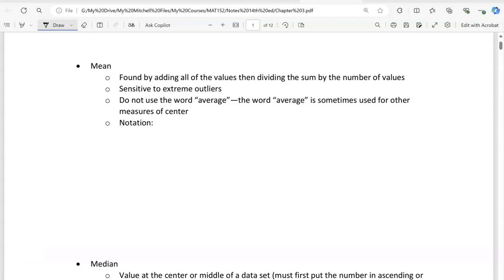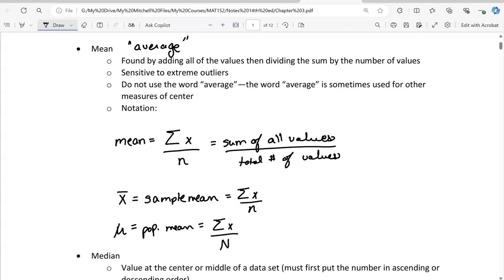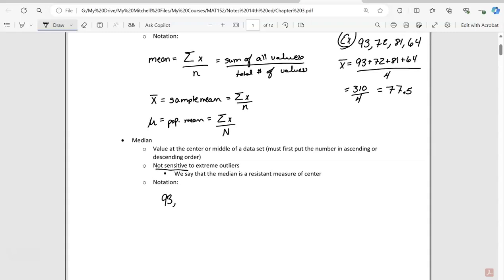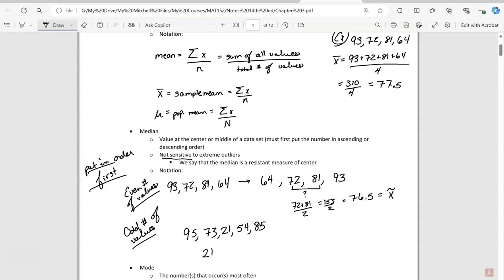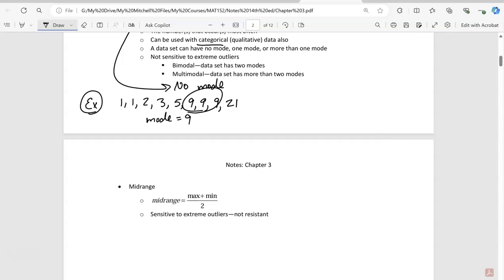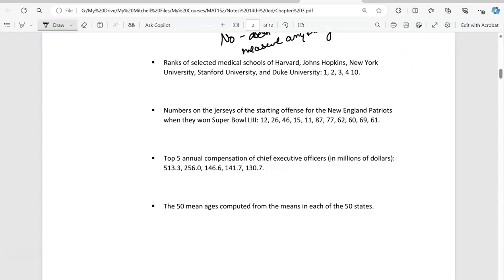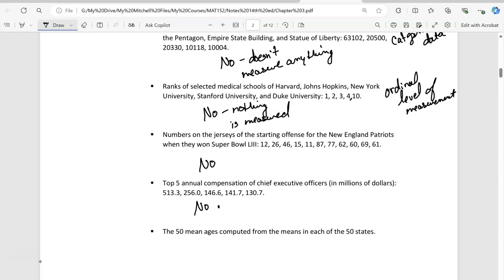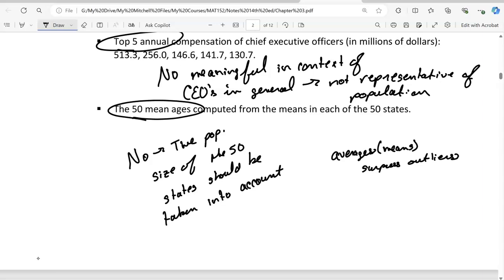Mean median and mode